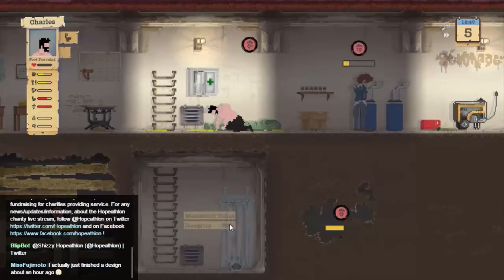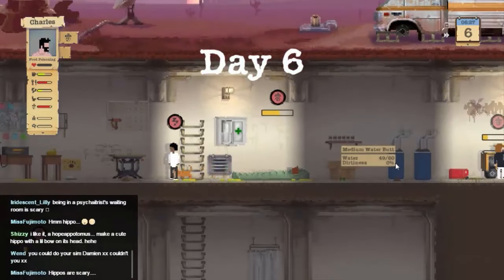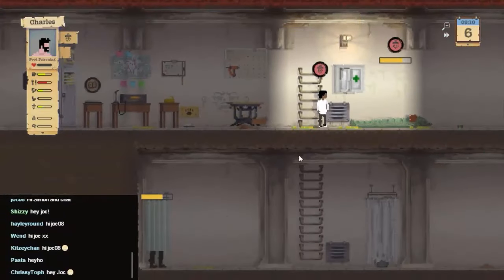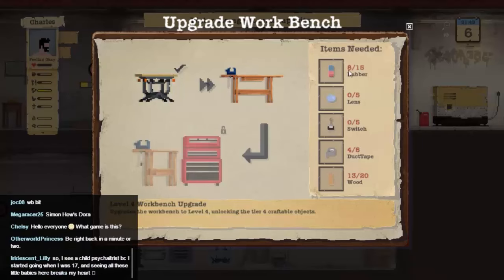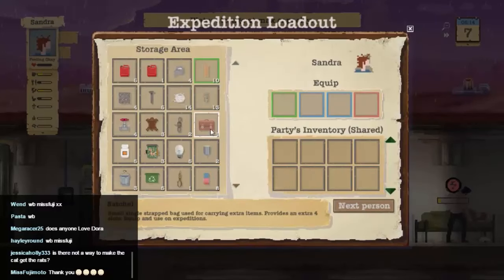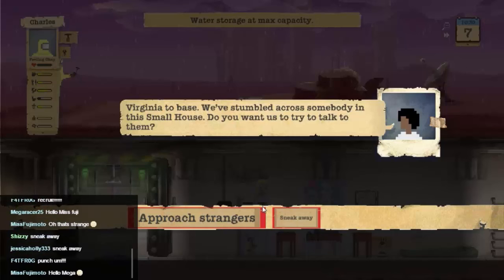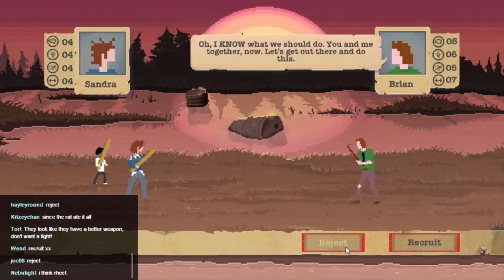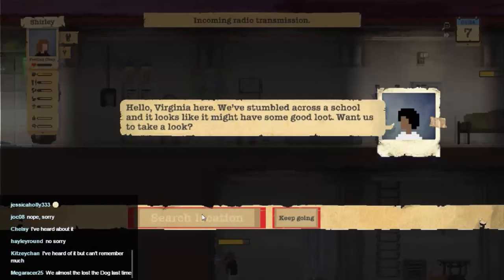Sheltered (Alpha Build) Episode 3 - A proper bathroom!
It looks like our colonists are starting to get organised this week with them building a bathroom with a shower and a toilet as well as starting work on a kitchen area.